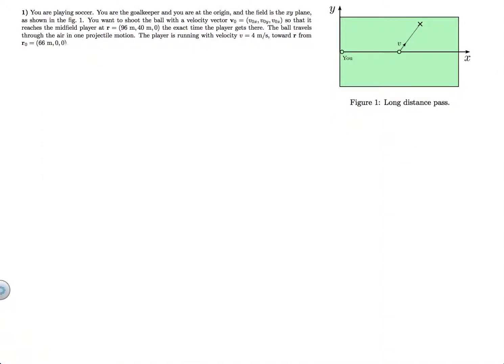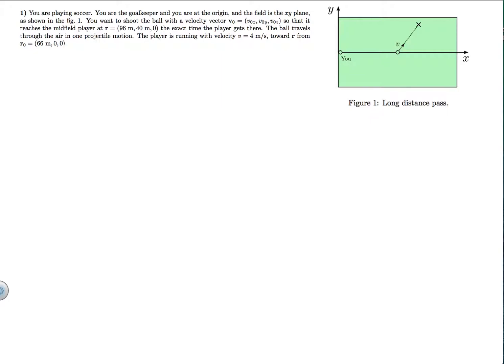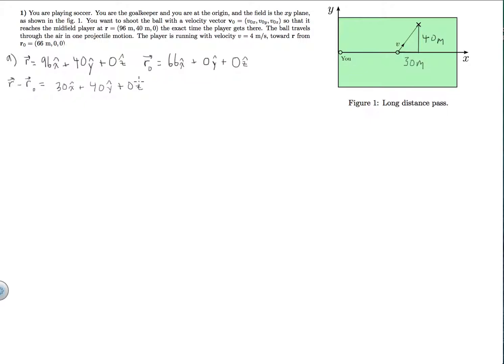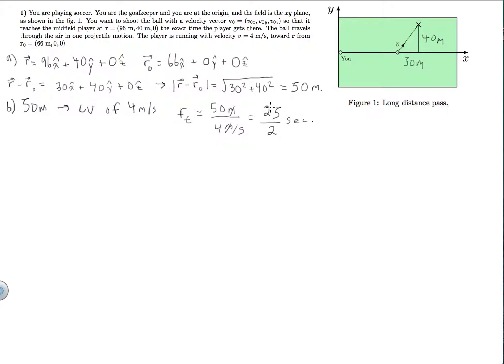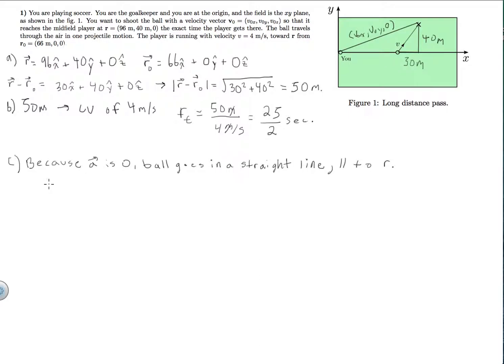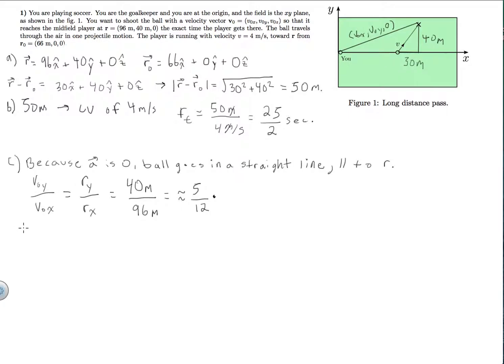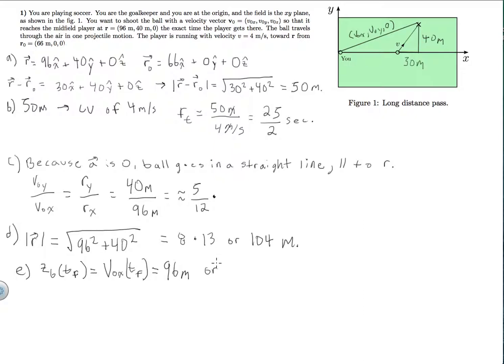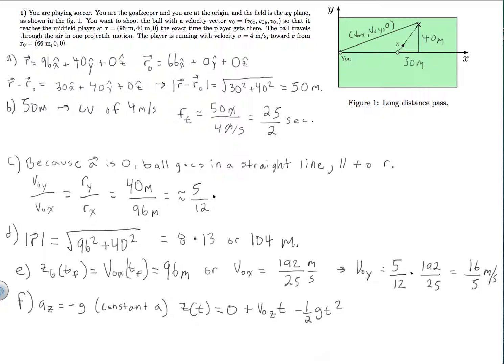College Physics I Help: Quiz Practice (Velocity, Speed, Distance)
A tutorial video on an actual practice quiz for a College Physics I class detailing how to solve complex problems in kinematics covering topics such as speed, acceleration, vectors, and distances.

Created using open software tablet and cam-cast programs on Mac.

CA BY-SA License